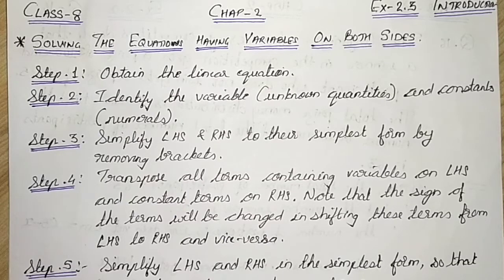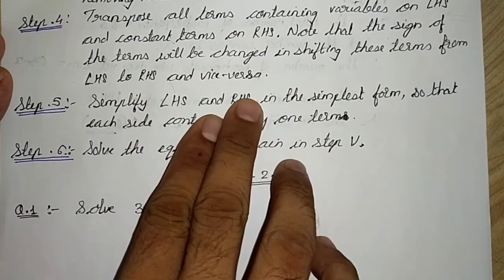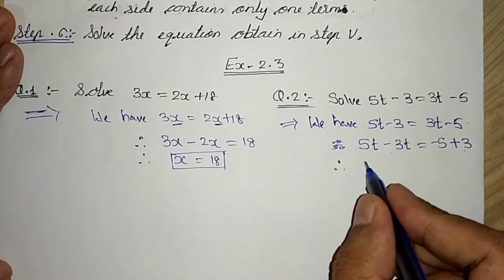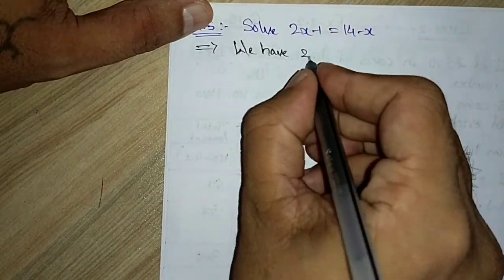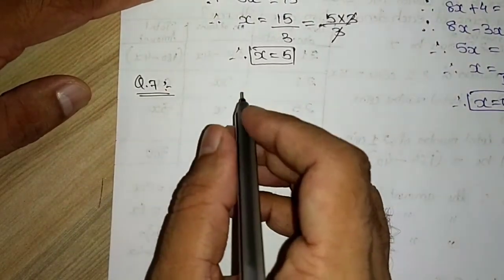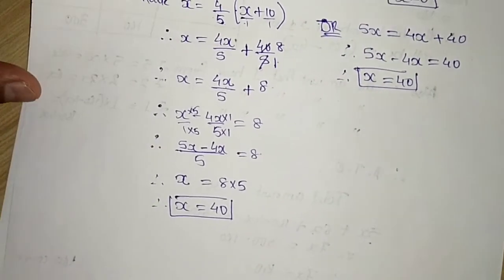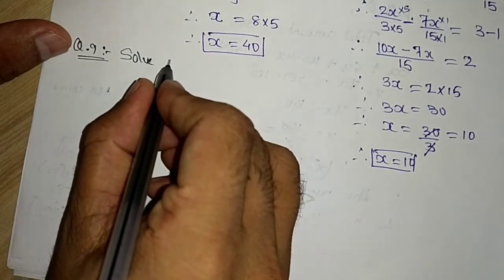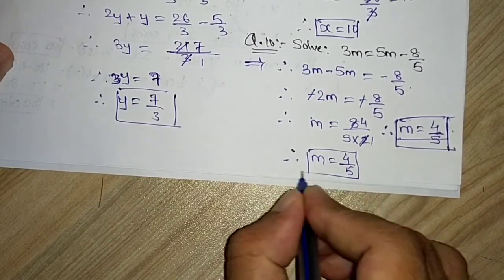Ex-2.3 - Linear Equations In One Variable Chap-2 Ncert Mathematics Class-8